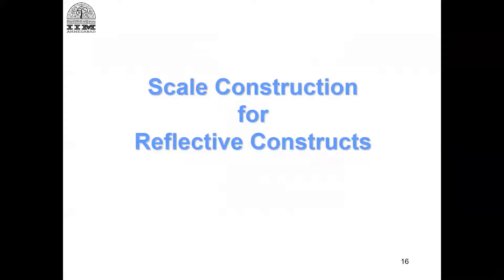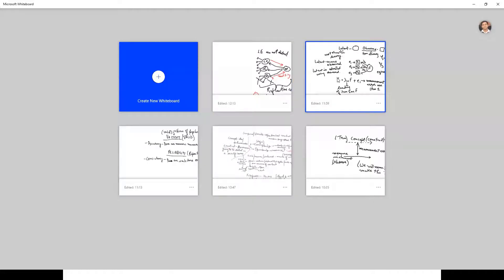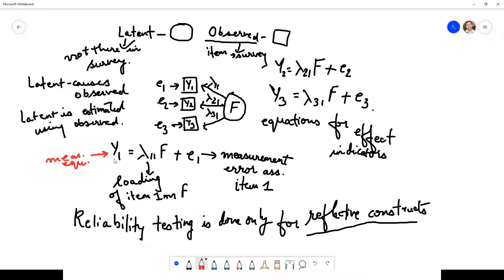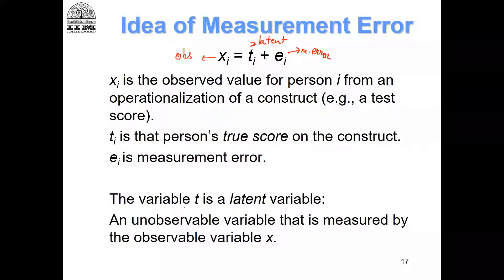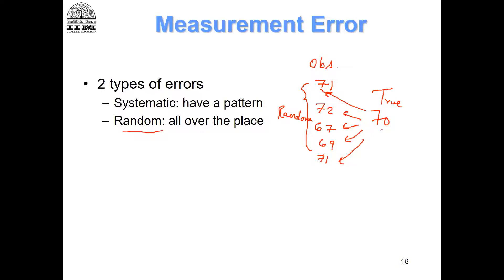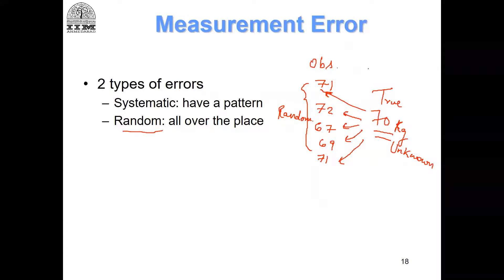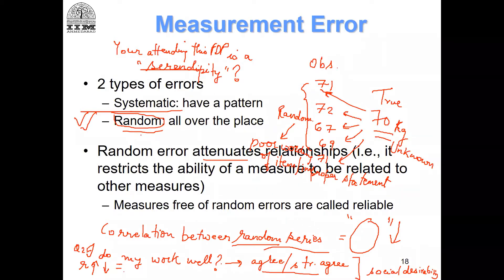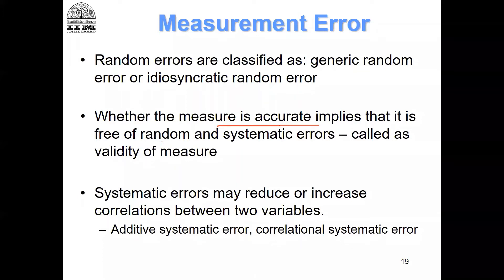Module 2 (Lecture 4): Steps of Scale Development - Understanding Measurement Error